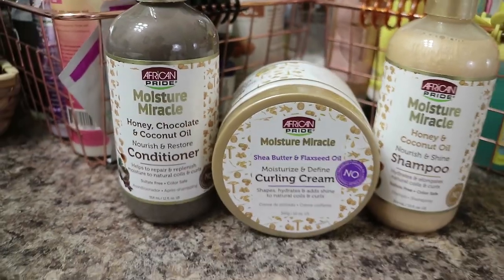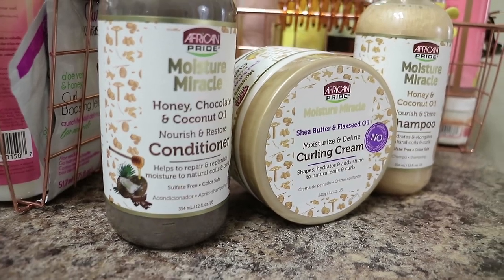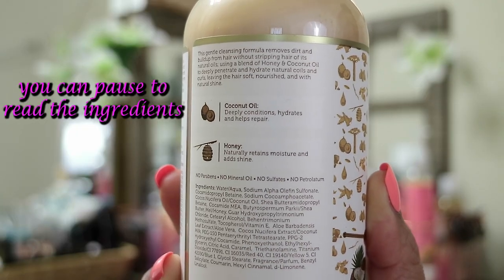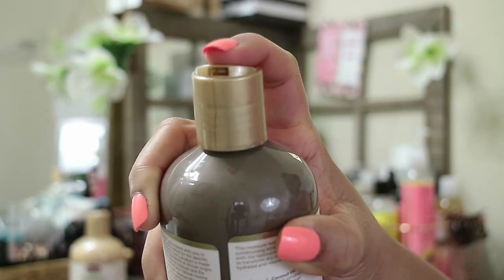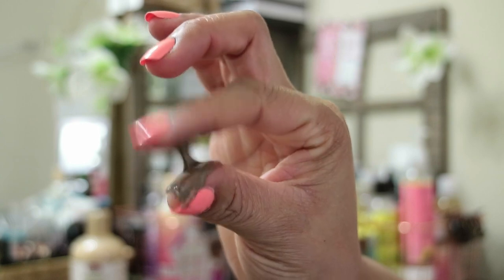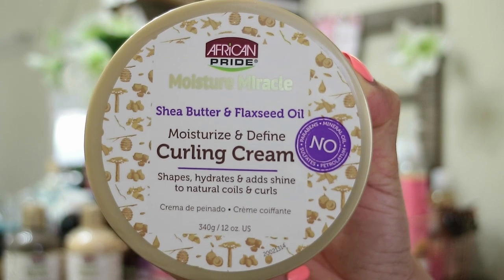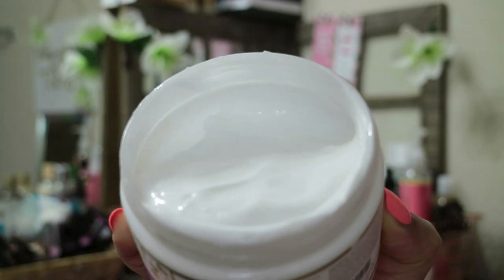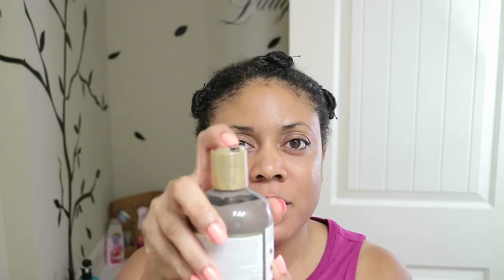✊🏾African Pride Moisture Miracle | African Pride Products | Review & Demo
Here's my wash day routine using the NEW African Pride Moisture Miracle Line!

I have always been a fan of African Pride, so I was super excited to get my hands on some of the products in this new line! It was very diffult to find because not all Dollar Generals carry it and they don't have the full line. I was lucky that out of 5 stores I went to, one did carry it (but only 4 products). Watch in full to see if African Pride Moisture Miracle made my hair proud!

🛍Purchase some of my favs here (and follow me):

Products/Services Links
All African Pride Moisture Miracle products can be found out your local Dollar General